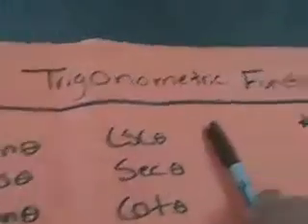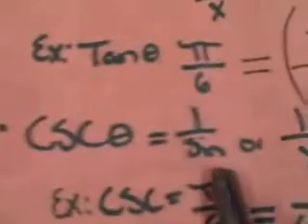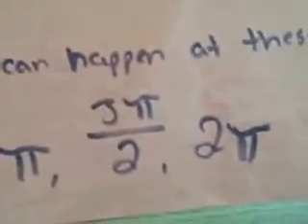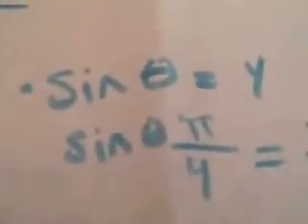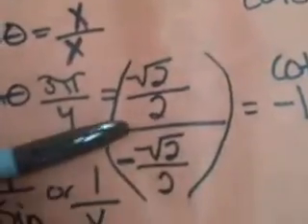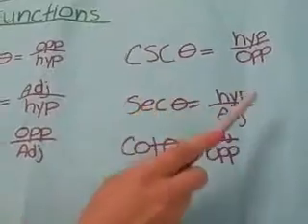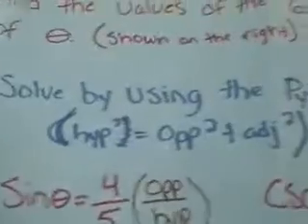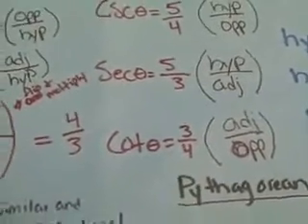sara shan pt1.wmv